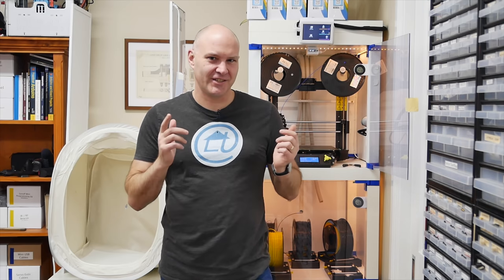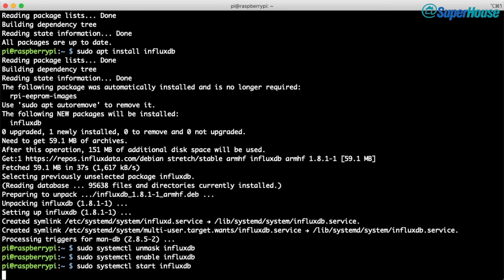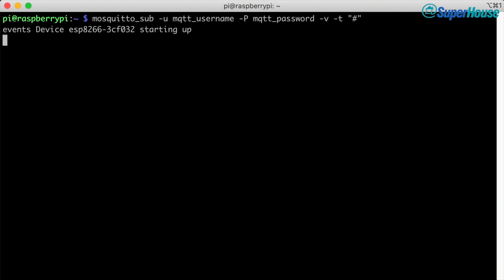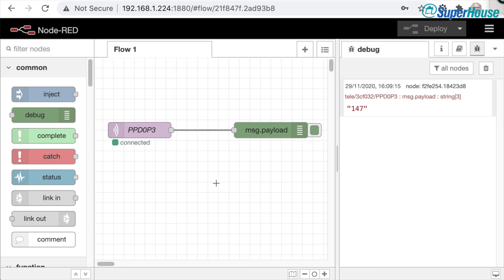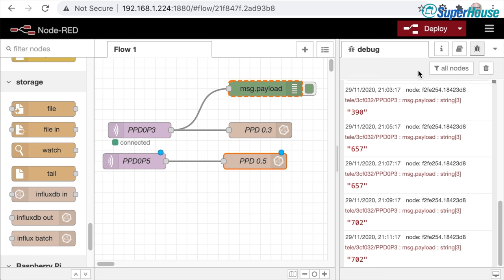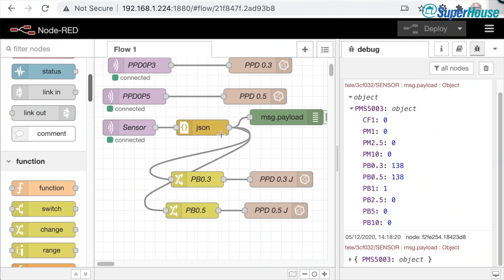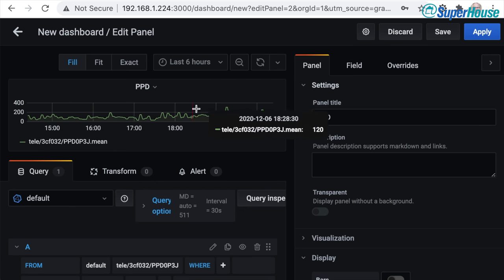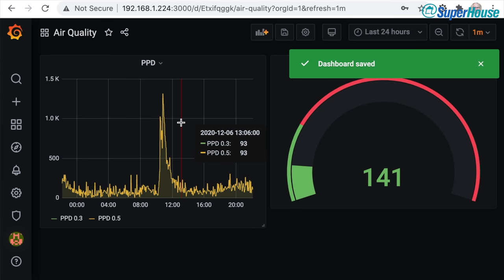SuperHouse #41: Datalogging with MQTT, Node-RED, InfluxDB, and Grafana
Recording sensor data and then reporting it is a very important element of many automation systems. By setting up a datalogging system using Mosquitto, Node-RED, InfluxDB, and Grafana you can record data from many different sources and then show critical information and trends over time.

See the link above for a step by step guide, including all the commands so that you can easily copy and paste them.